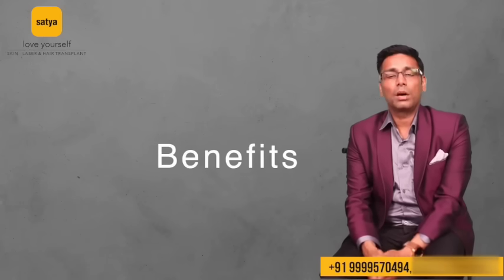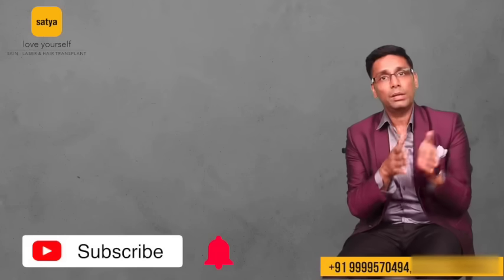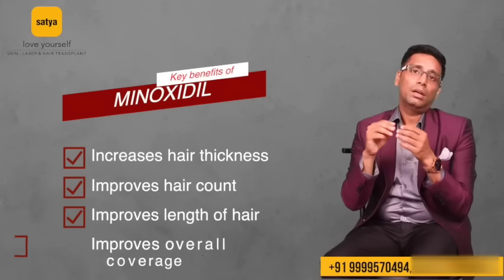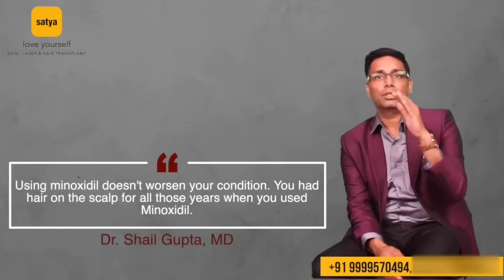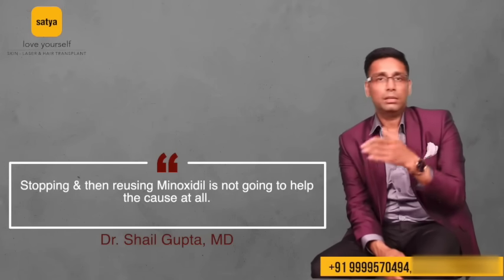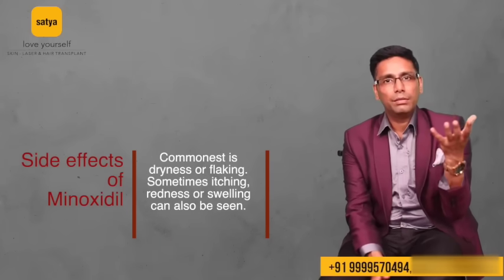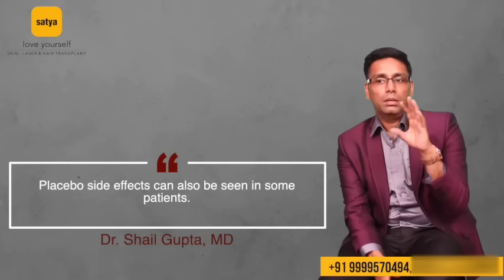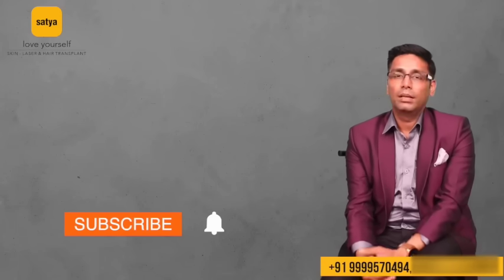Minoxidil Results | Minoxidil Usage | Minoxidil Side effects by Dr Shail Gupta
Is Minoxidil the right choice for your hair loss, or will it make things worse? 🛑 In this detailed guide, Dr. Shail Gupta (MD Dermatology) breaks down the science, safety, and long-term strategy of using Minoxidil.

Many patients stop Minoxidil in the first month because of "Increased Hair Fall." In this video, find out why this happens and why quitting is the worst mistake you can make.

👇 Key Topics Covered:

How Minoxidil Works: Increasing blood flow and prolonging the growth phase (Anagen).

The "Shedding Phase": Why you lose more hair in the first 1-2 months.

The Tolerance Trap: Why the medicine stops working after 12-18 months and why increasing dosage (10%, 15%) is NOT the answer.

Dr. Shail's Strategy: How to use the "Alternate Day Method" to keep Minoxidil effective for years.

Rebound Hair Loss: What happens when you stop using it suddenly? (The "Flood" effect).

Side Effects: Dryness, itching, and facial hair growth in females.

💡 Doctor's Tip: Never start Minoxidil without a prescription. And if you start, be ready for the long haul. Stopping it will cause you to lose all the saved hair in a "flood" within 3 months.

⏳ Video Chapters: [00:00] - Intro: Minoxidil Reality & Myths [01:48] - History: From BP Medicine to Hair Growth [02:29] - How it works (Blood Circulation & Thickness) [03:34] - WARNING: The Shedding Phase (First 2 months) [04:45] - Rebound Hair Loss: What happens if you STOP? [06:40] - Drug Tolerance: Why it stops working after 1 year [07:50] - Dr. Shail's "Alternate Day Strategy" to delay tolerance [08:29] - Concentrations: 5% vs 10% vs 15% [09:41] - Preparations: Foam vs Lotion vs Alcohol-Free [10:51] - Side Effects: Dryness, Dandruff & Facial Hair (Females) [13:13] - Can you use it after Hair Transplant?

🧑‍⚕️ About Dr. Shail Gupta MD Dermatology | 23+ Years Experience Dr. Shail Gupta is a globally renowned Dermatologist and Hair Transplant Surgeon. He is known for his ethical "Min-Med" approach and for debunking commercial myths in the hair industry.

Founder – Satya Skin & Hair Solutions, Delhi & Gurgaon

For consultations, treatment plans, or second opinions, call or message the team directly.